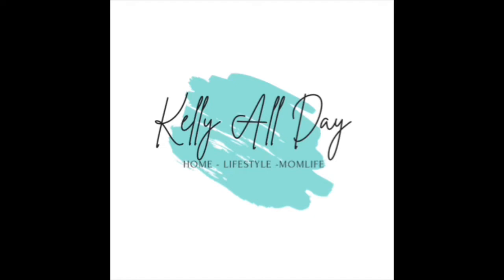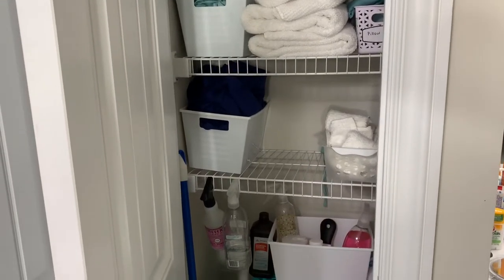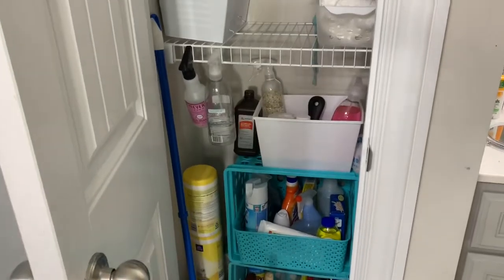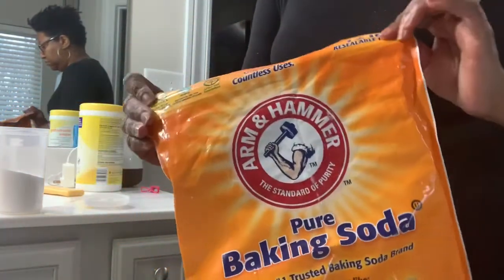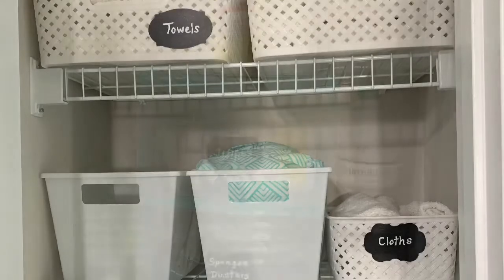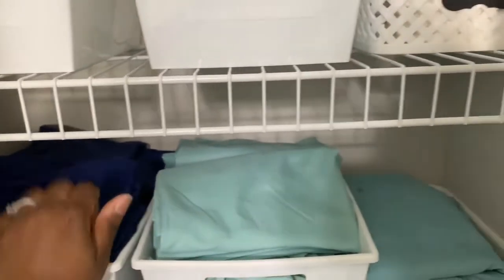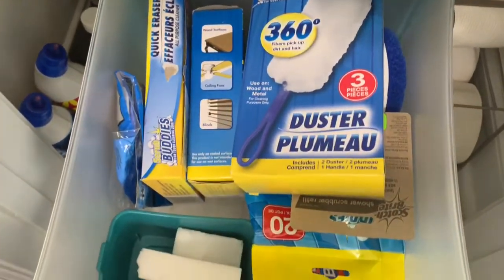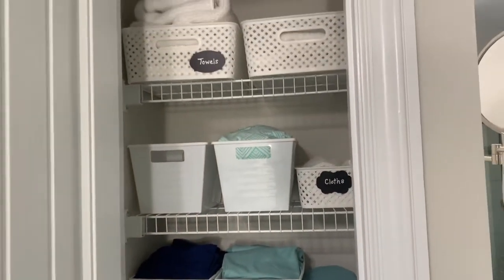Bathroom and Linen Closet Organization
My bathroom closet needed a little help. Organize and clean it with me.